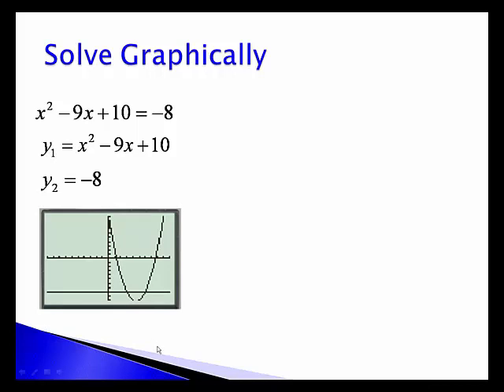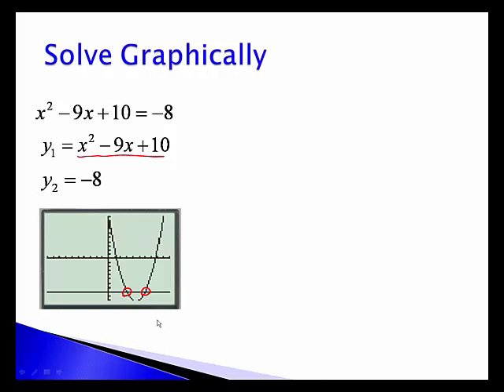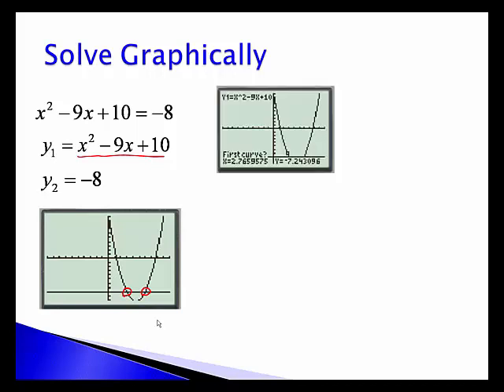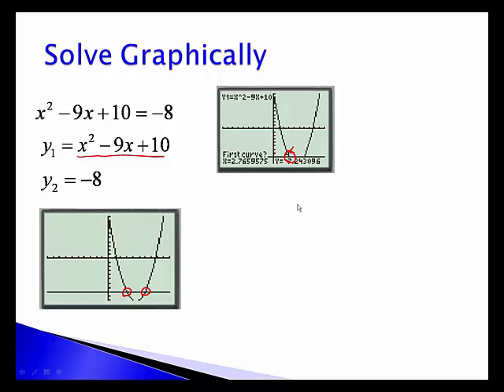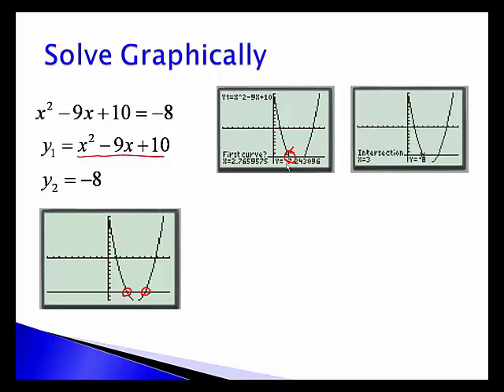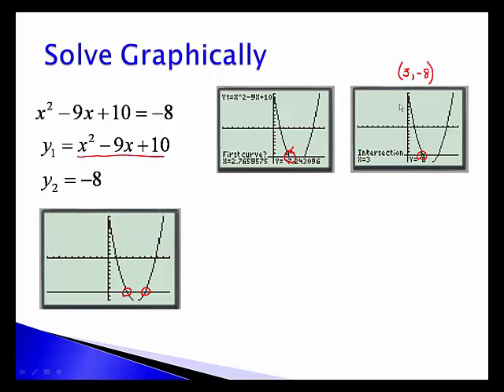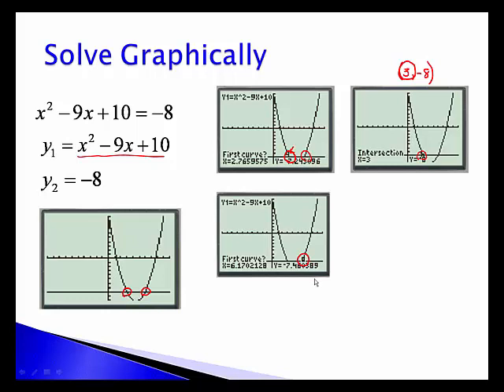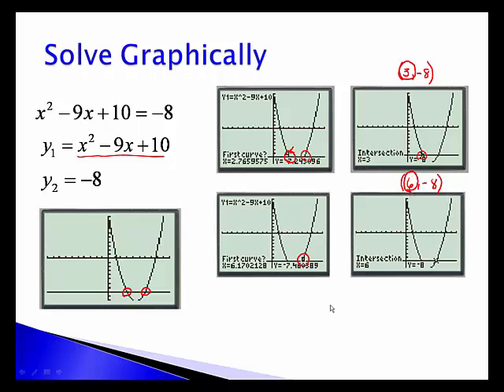3 2e Solving Quadratics Graphically